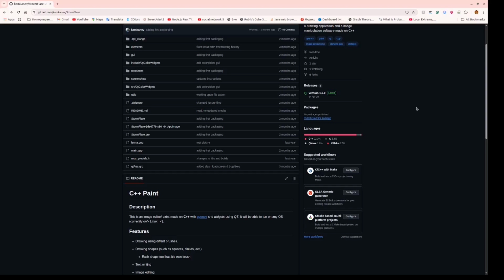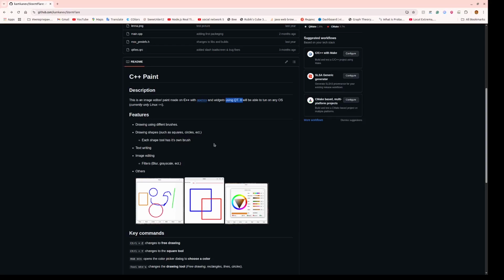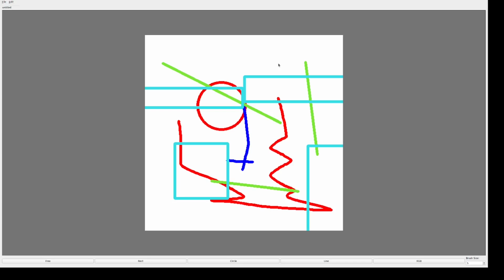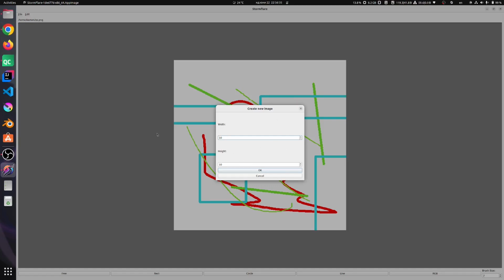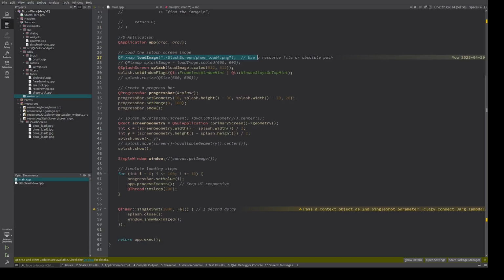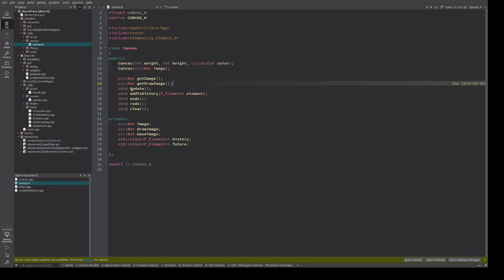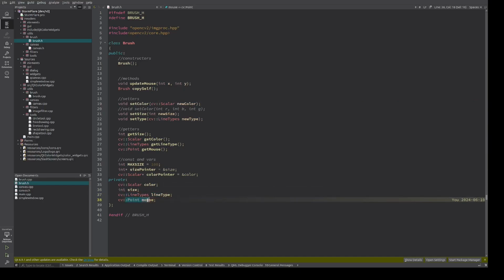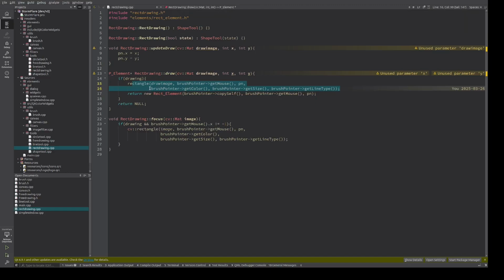I build my own free drawing app using C++ | StormFlare